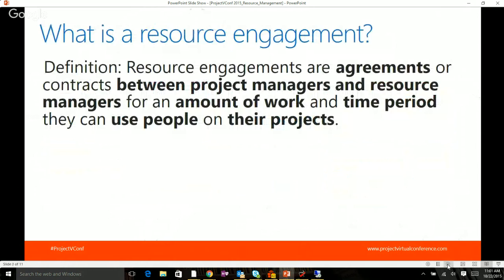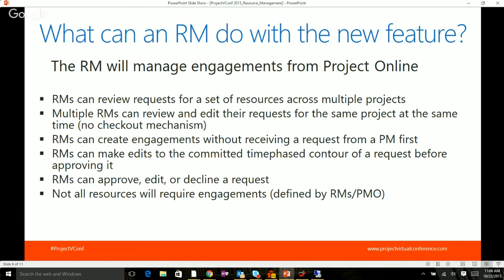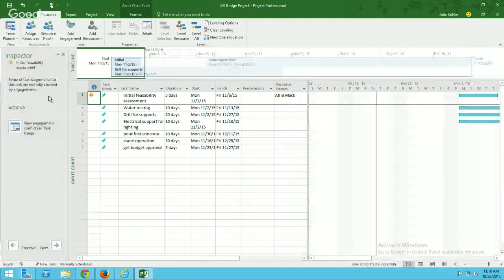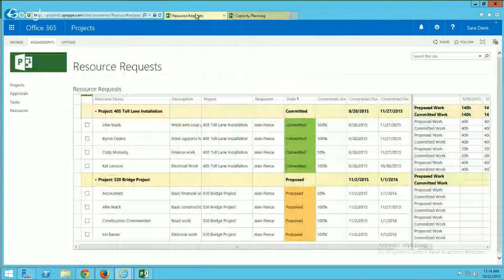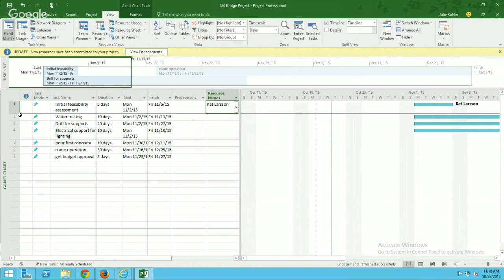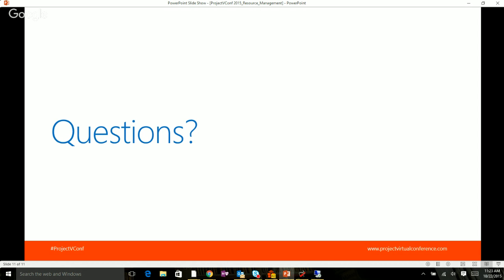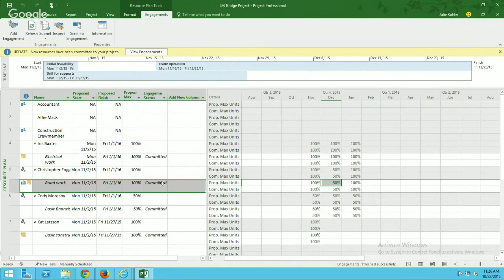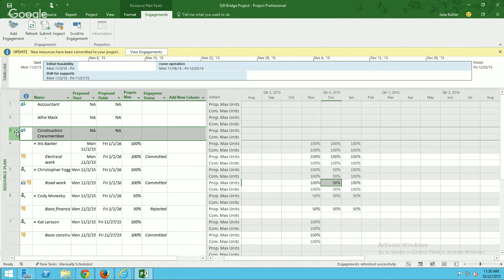Resource Engagements – Now PMs and RMs can be friends!